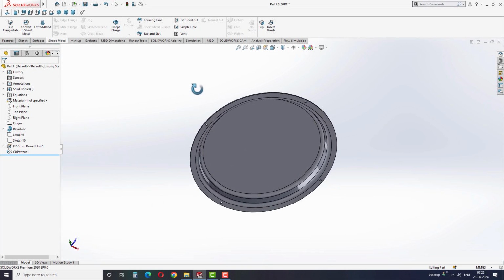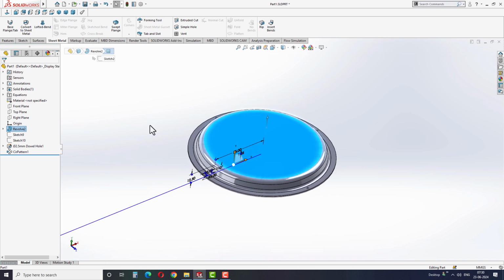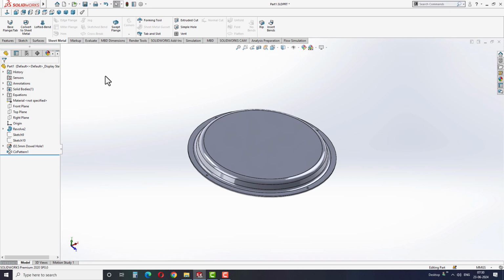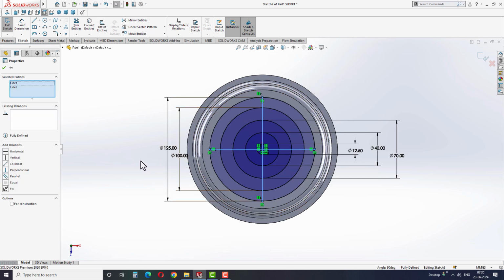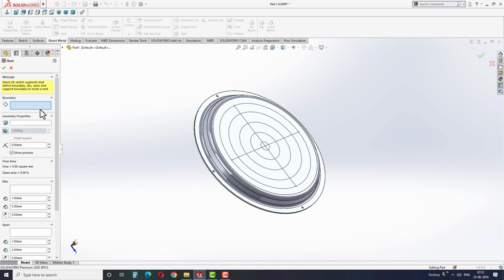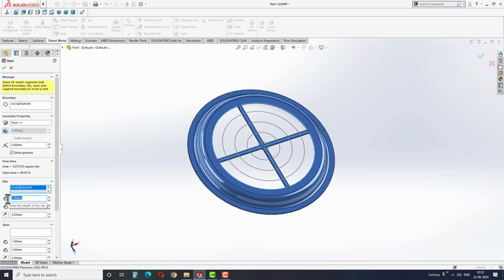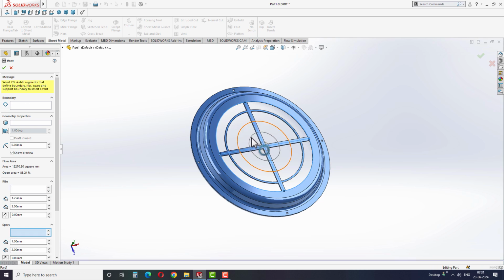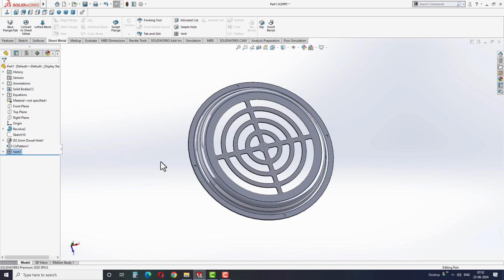HOW TO CREATE VENT FEATURE IN SOLIDWORKS | SOLIDWORKS TUTORIALS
Learn how to create a vent feature in SolidWorks in just a few simple steps! In this tutorial, we will guide you through the process of designing and adding vents to your 3D models. Enhance the functionality and aesthetics of your designs with this helpful feature. Watch now and start incorporating vents into your SolidWorks projects!